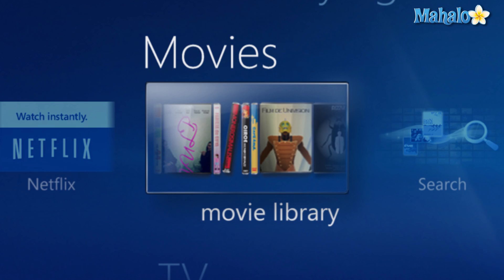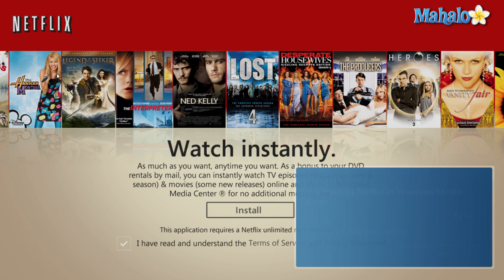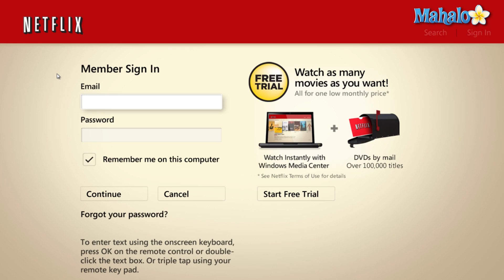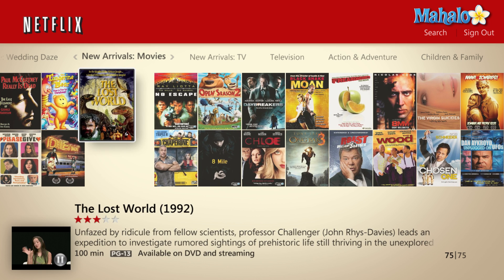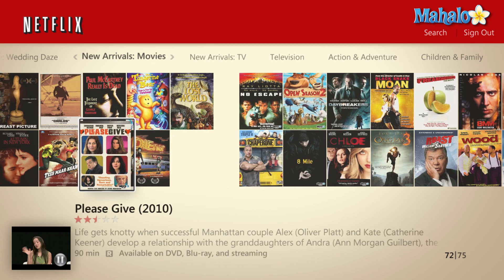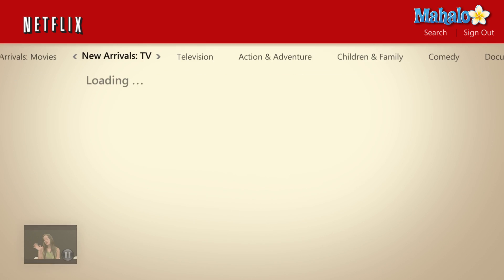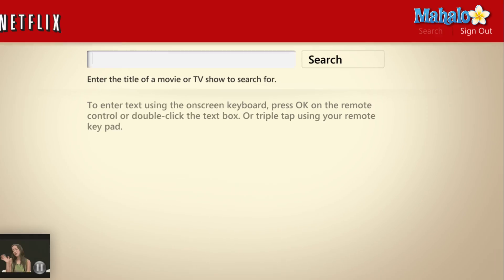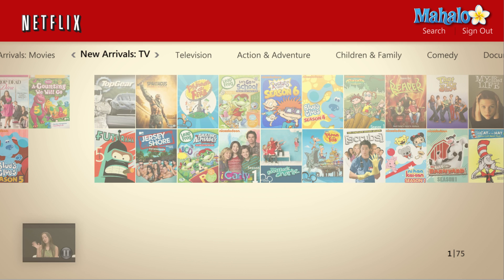Learn Windows 7 - Media Center Using Netflix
Mahalo's Windows expert Sean Hewitt shows you how to use Netflix in Windows Media Center.

1. From the Main Menu, navigate down to Movies and select Netflix.
2. Hit Enter to accept and then Enter to install.

3. Enter your login information.4. Now you can view your Netflix library from inside
Windows Media Center.

You can easily navigate your Netflix with the letters and arrows of your keyboard. You can change the movie categories you are browsing at the top. You can also search for a specific movie by typing the title into the search bar at the upper right.